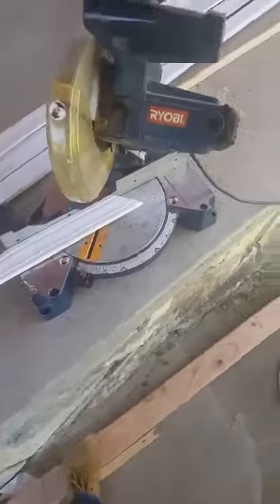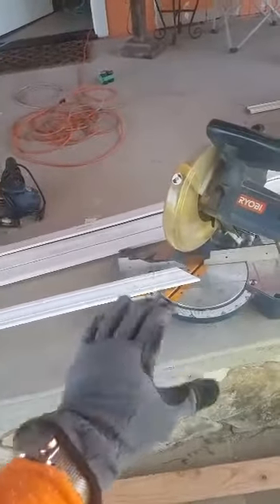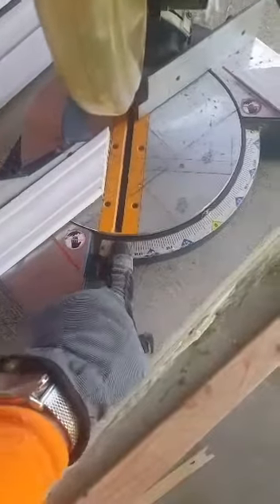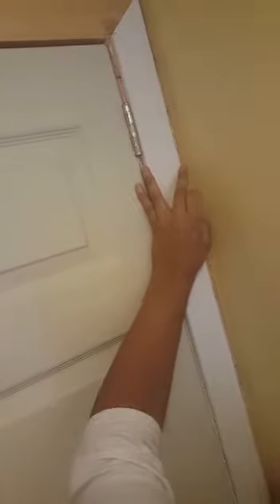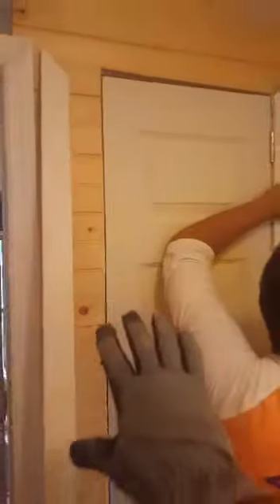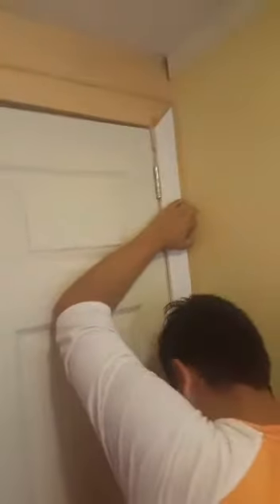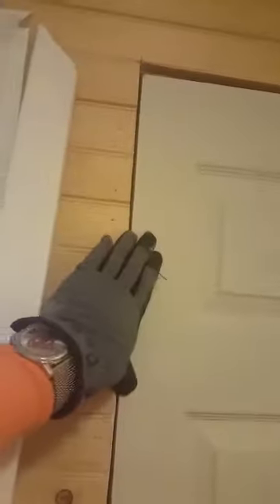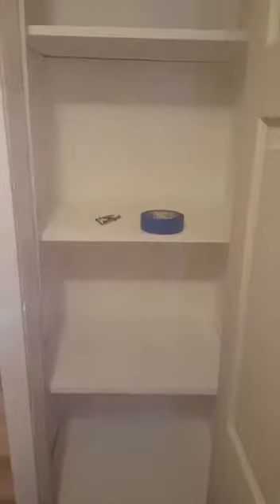How to cut trim for doors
Cutting trim for doors